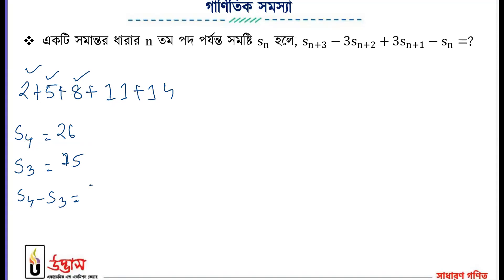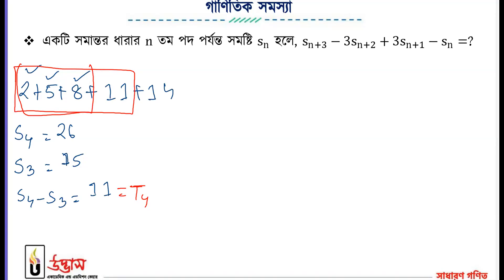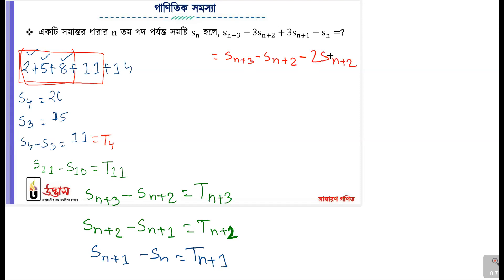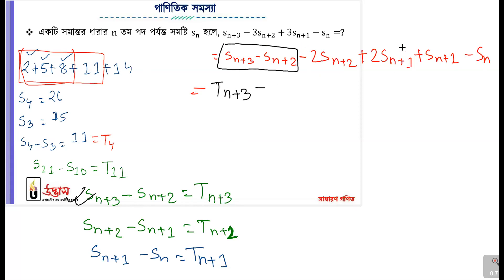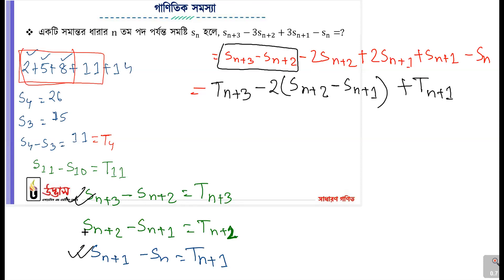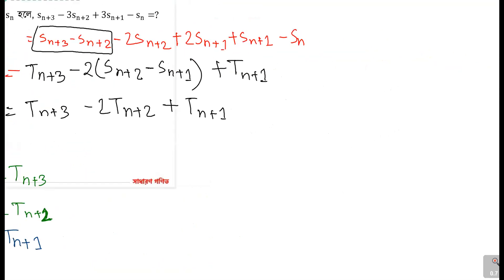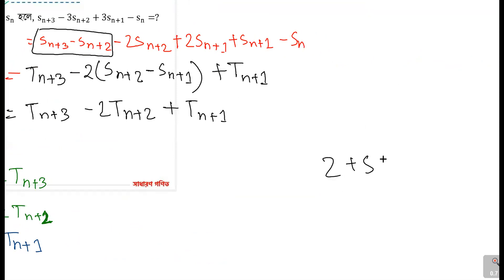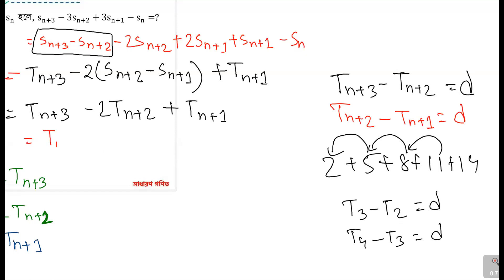গাণিতিক সমস্যার সমাধান | সমান্তর ধারা | Udvash